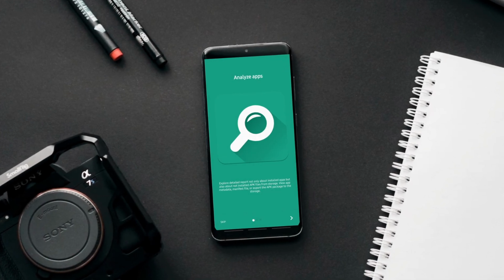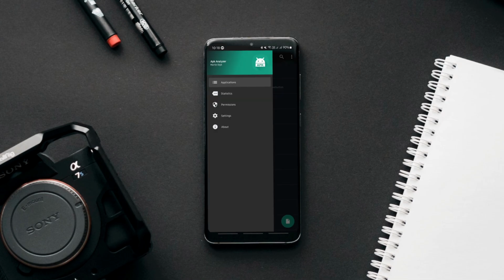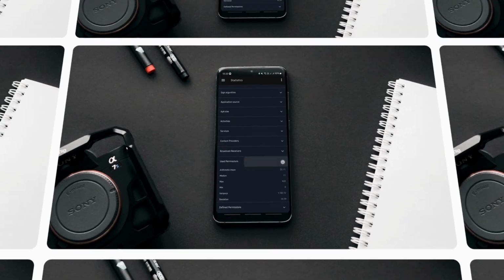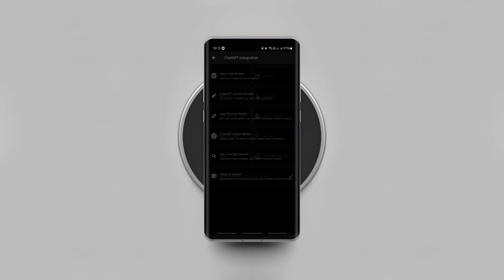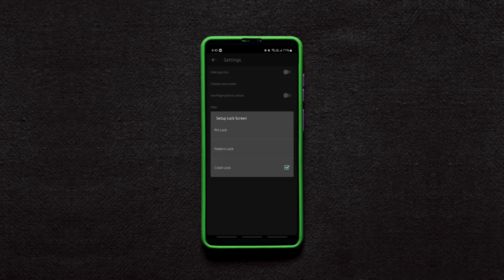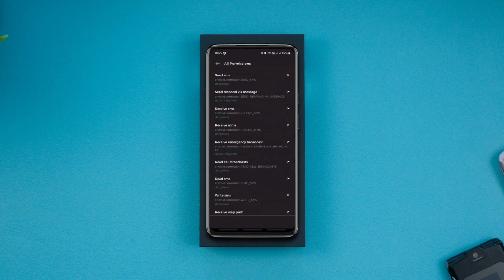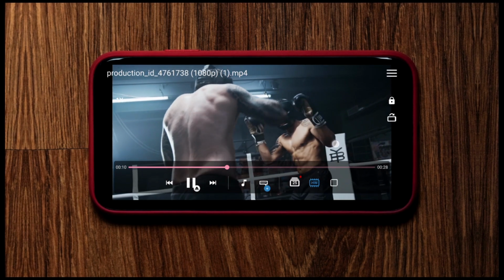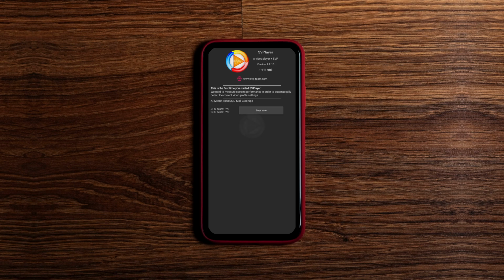5 Powerful must have android apps for the best android experience!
5 must have android apps | 5 best android apps for pro users.
This video is about 5 incredibly useful andorid apps that take your Android experience to the next level. The apps mentioned in the video help you protect and secure your android phone from invaders, suspicious apps, trackers, etc for free. So watch the video and try these incredible Android apps.

0:00 Get this app if you download apks often!
1:10 The best android browser you've never heard of
2:15 Smartest privacy app for Android
2:46 Make your android hack proof
3:51 Convert and watch any video at 60+ fps with a click.